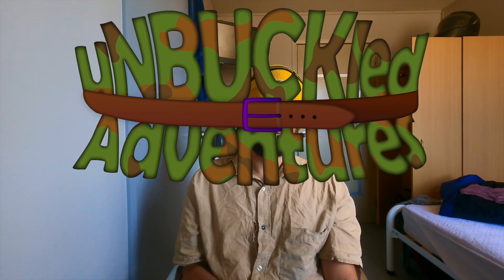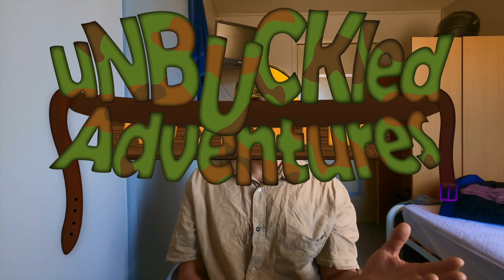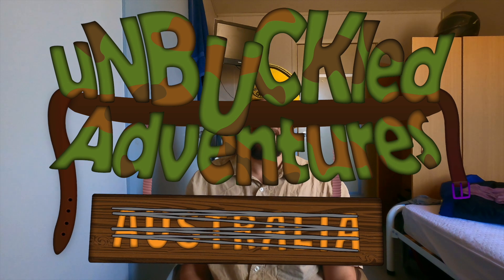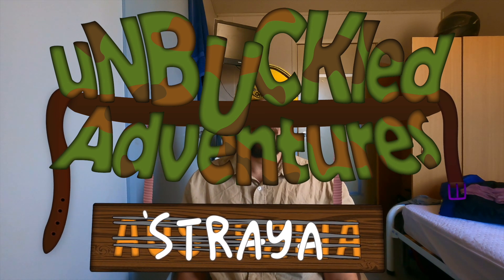Why you SHOULDN’T Re-jet your (AUS SPEC) DR650 carburettor & hack air-box : Vince Strang’s opinion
In this video we get a small insight from the Dr650 Guru Vince Strang. We find out what he thinks about the Re-Jetting/ air box hacking/slide drilling modification offered by pro cycle, JD jetting and more. We talk about some negatives and how to truely increase the power of your DR650

If your mechanically minded and enjoy the work, it definitly can be done well as a close friend of mine has done.

This video is probably more accurate for the Australia spec Carb as opposed to the US. I am no expert, just my opinion at the end.

P.S I am not getting paid for any promotion from Vince Strang Motorcycles, he is a friend that taught me what I needed to learn. I am directing you to his website, products and service purely because I value them greatly !

Vince Strang

Discounted products include:

IMS 18.5 litre tank
Protaper Handle bar
Assorted Protaper handlebar grips
Dunlop D606 Rear Tyre
Heidenau Scout K60 Rear Tyre – DR650
Pirellie MT21 Rallycross 130/90 – Rear Tyre
Rear Sprocket DR650 44 Tooth